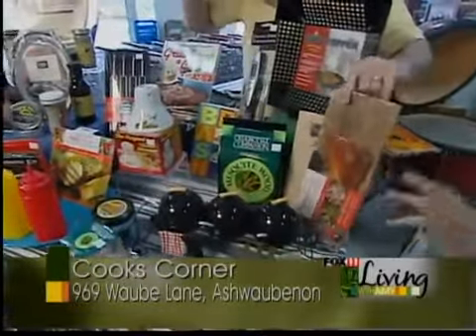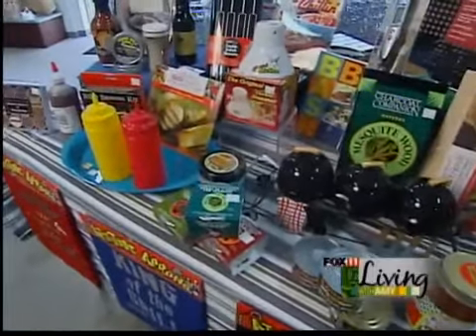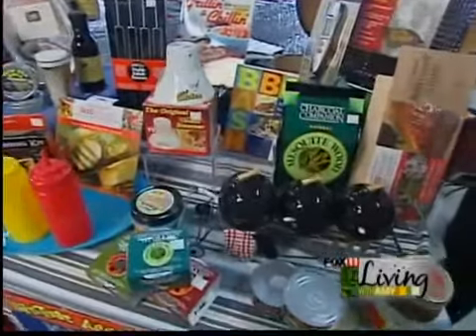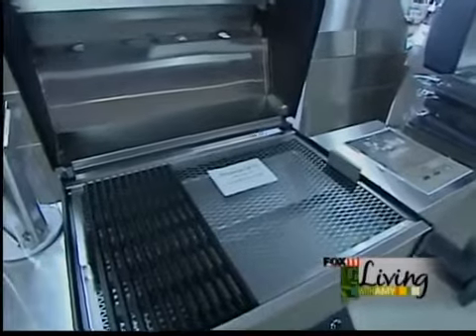cooks corner grilling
grilling fun at cooks